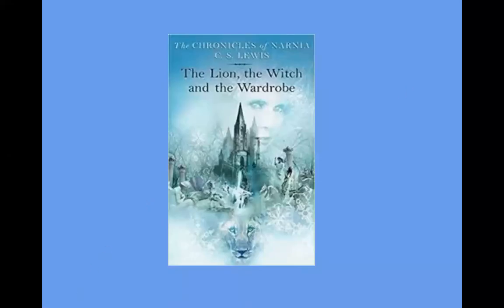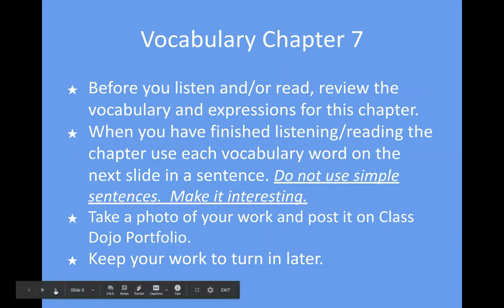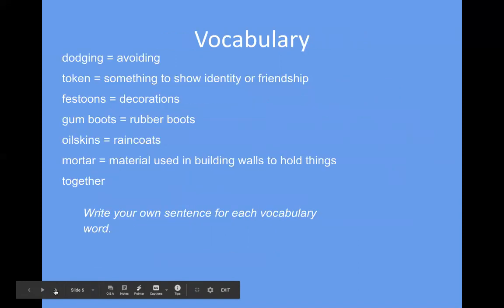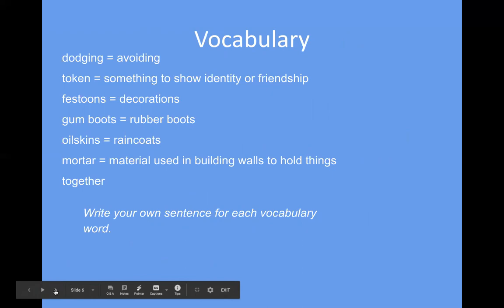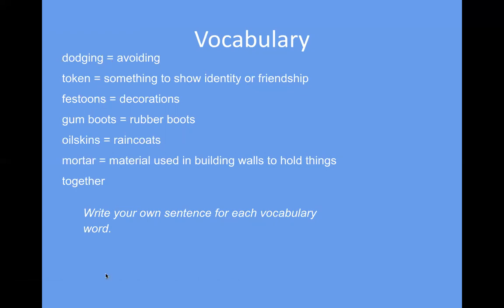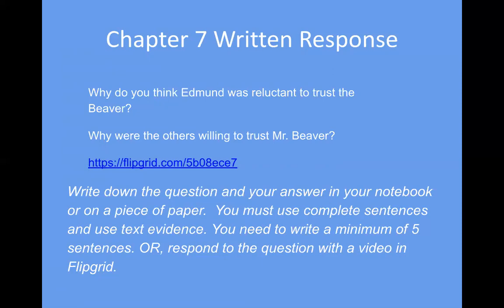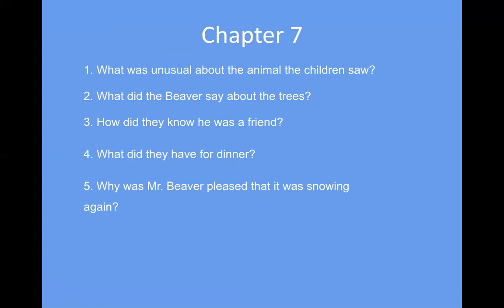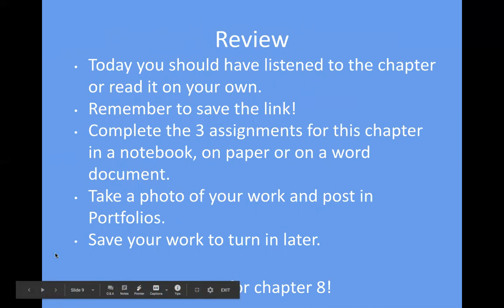Ch7 The Lion, The Witch and The Wardrobe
Watch this video and complete the assignments after you have read chapter 7.